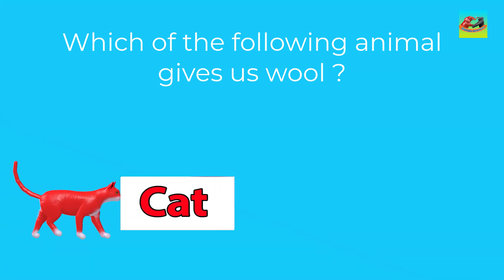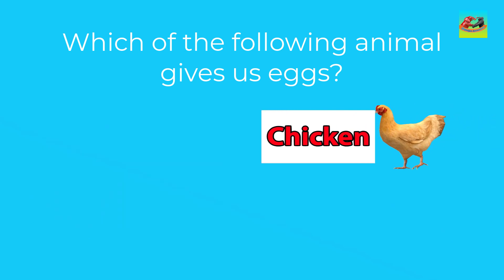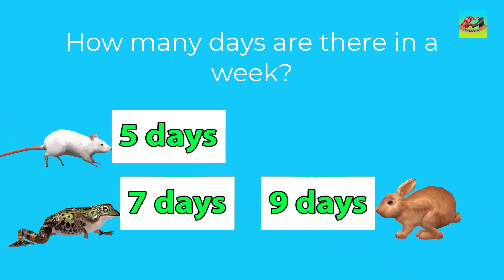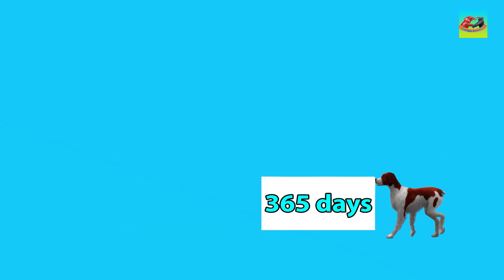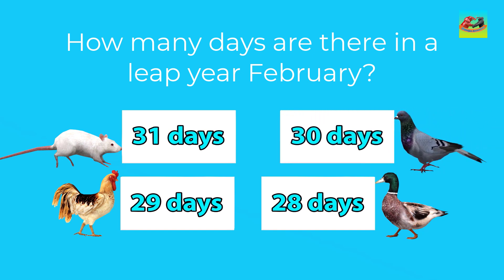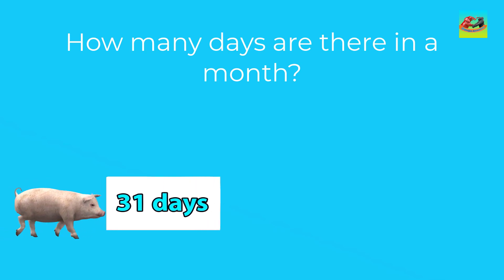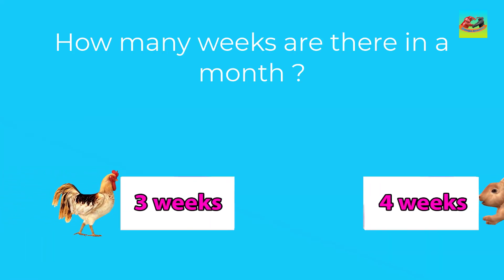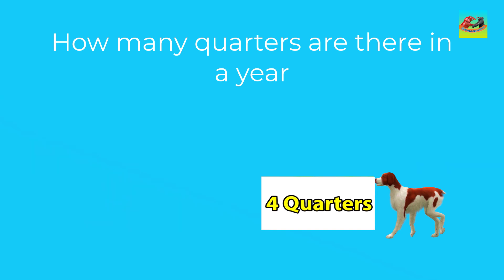Quiz For Kids | English quiz for kids l General Knowledge Questions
This Video for kids . This Video  about General Knowledge.

 general knowledge quiz for kids